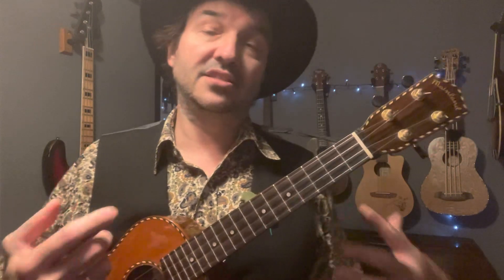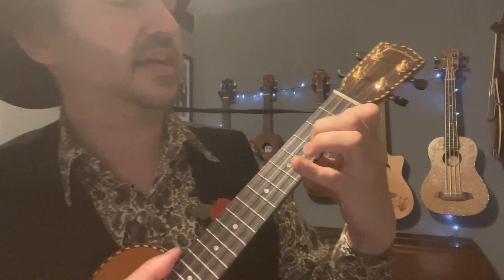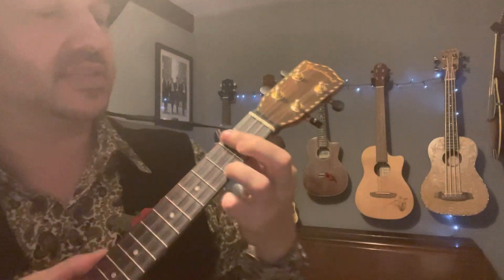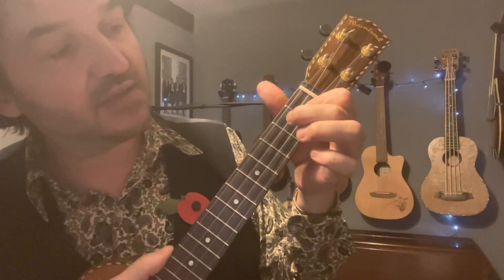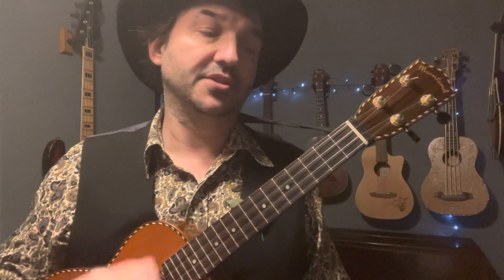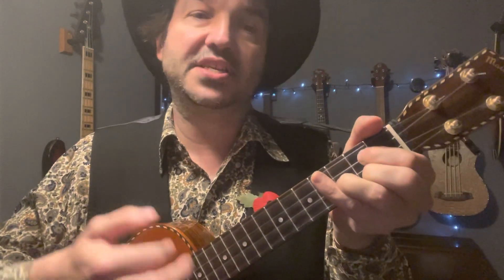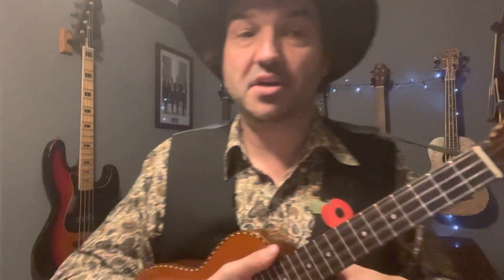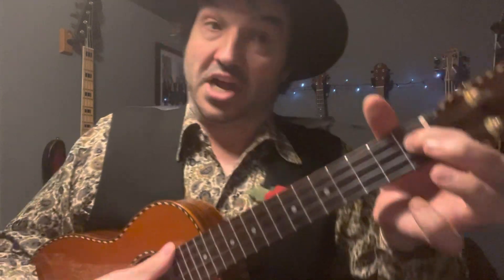My Old Man’s A Dustman by Lonnie Donegan. Easy Ukulele Tutorial in the key of G Major.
Chords and Lyrics

Now [G] here's a [Gmaj7]little [Em] story to  [A7] tell it is a [D7] must
[G] About an [Gmaj7]unsung [Em] hero that  [A7] moves away your [D7] dust
Some [A7] people make a  [D7] fortune  [A7] other's earn a  [D7] mint
[A7] My old man don't earn much, in [D7] fact [A7] he's flippin' [D7] skint

[D7] Oh! [G]my old man's a dustman he wears a dustman's [D7]hat
He wears cor blimey trousers and he lives in a council [G] flat
He looks a proper narner in his [G7]great big hob nailed [C] boots
He's [D7] got such a job to pull em up that he calls them daisy [G] roots

[G] Some folks give tips at Christmas and some of them for-[D7]-get
So when he picks their bins up he spills some on the [G]steps
Now one old man got nasty and [G7]to the council [C]wrote
Next [D7]time my old man went 'round there he punched him up the [G]throat

[G] (spoken) I say I say Lez! I 'er, I found a police dog in my dustbin
(How do you know he's a police dog?) He had a policeman with him !!

[G] Though my old man's a dustman he's got a heart of [D7]gold
He got married recently though he's 86 years [G]old
We said 'Ere! Hang on Dad you're [G7] getting past your [C] prime'
He said ' [D7] Well when you get to my age it helps to pass the [G]time'

[G] (spoken) I say I say I say! My dustbins full of lillies
(Well throw 'em away then) I can't Lilly's wearing them !!

Now [G] one day while in a hurry he missed a lady's [D7]bin
He hadn't gone but a few yards when she chased after [G] him
'What game do you think you're playing' she [G7]cried right from the [C]heart ‘You’ve [D7]missed me, am I too late?' 'No - jump up on the [G]cart'

[G] (spoken) I say I say I say (What you again!) My dustbin's absolutely full with toadstools
(How do you know it's full) 'Cos there's not "mush room" inside !!

He [G] found a tiger's head one day, nailed to a piece of [D7] lwood
The tiger looked quite miserable but I suppose it [G]should
Just then from out a window, a [G7]voice began to [C]wail
[D7] He said (Oi! Where's me tiger head) - Four foot from it's [G]tail!!
Next time you see a dustman [G7]looking all pale and [C]sad
Don't [D7]kick him in the dustbin it might be my old [G]dad [C] [G] [G]/ [D7]/ [G]/